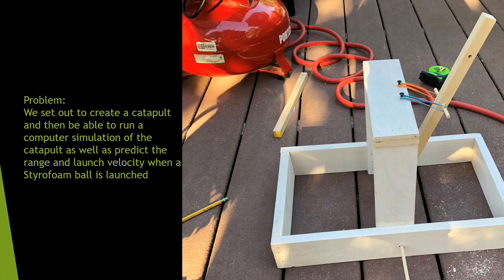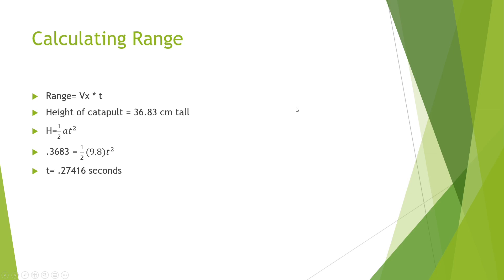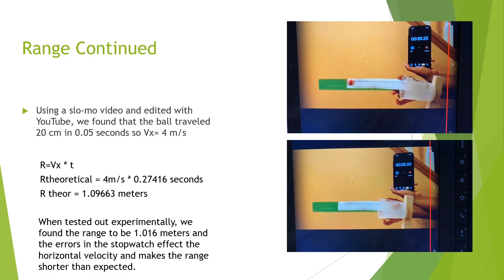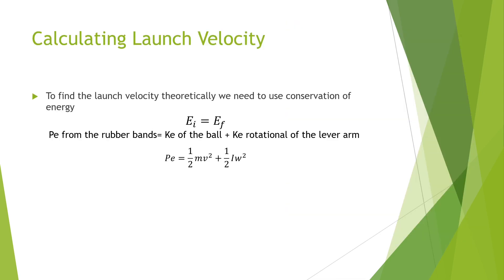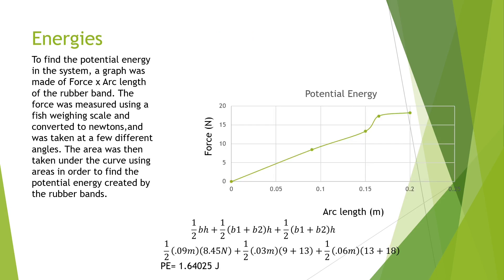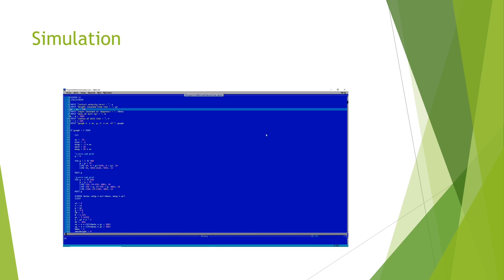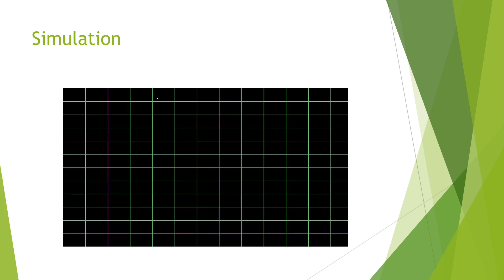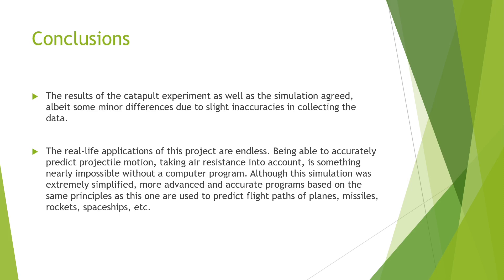AP Physics Final Project: The Catapult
Bryson Corbett, Haresh Shiwcharan, & Abrar Mannan